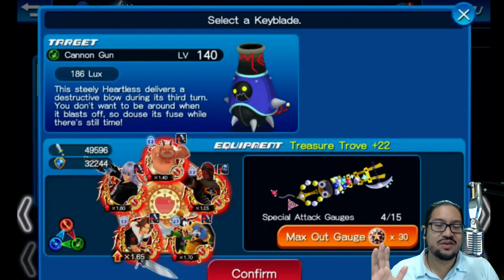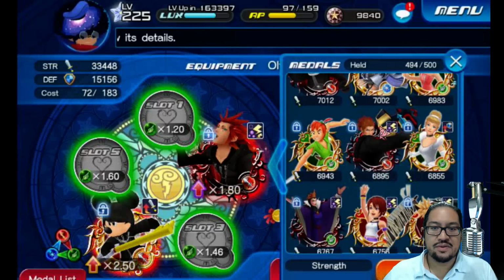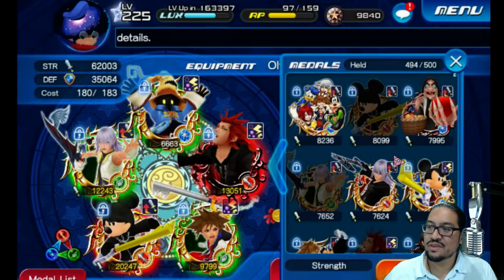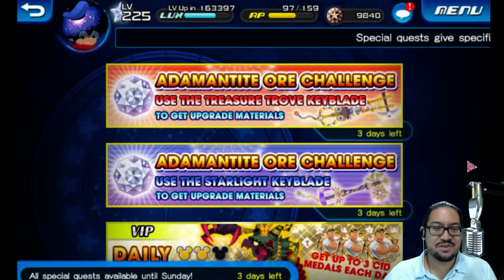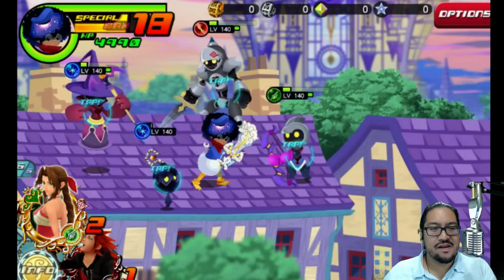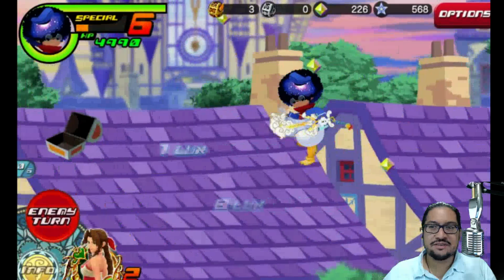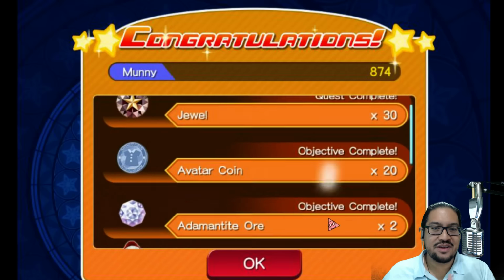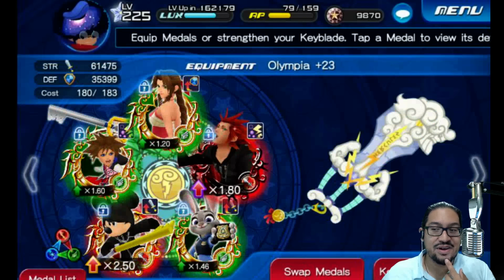Khux: Adamantite Ore Challenge ~ Starlight Part 3 - First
Ok, so why is it some of these are.